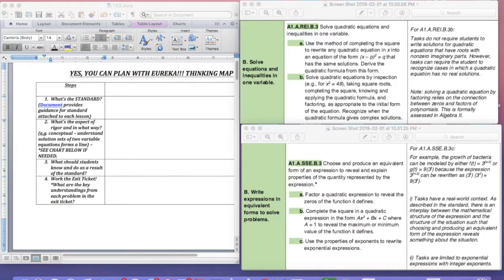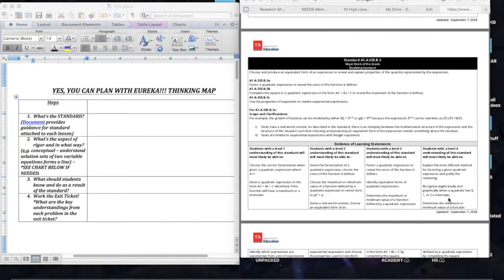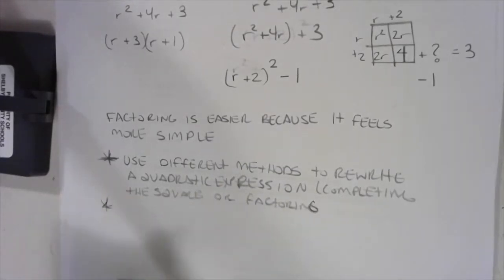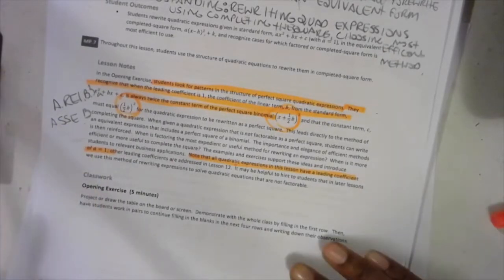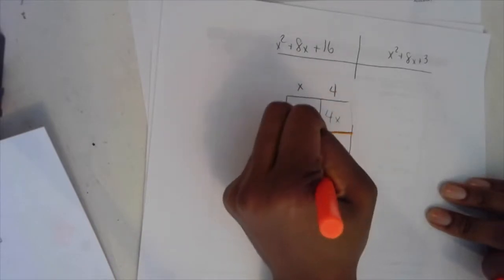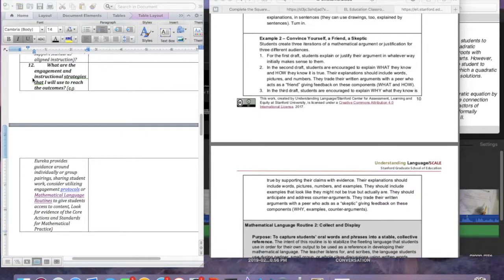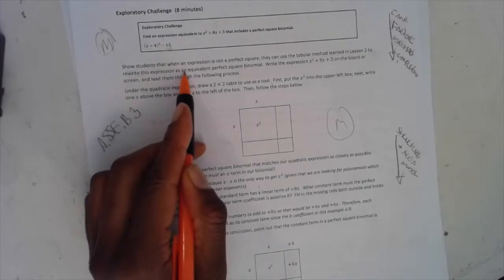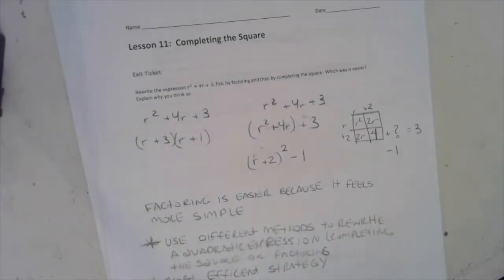Planning a Eureka Math Lesson, Algebra I, Module 4, Lesson 11